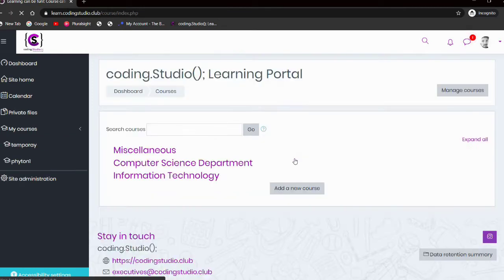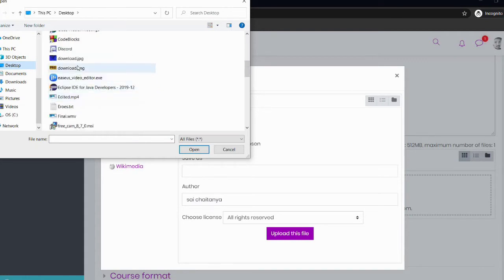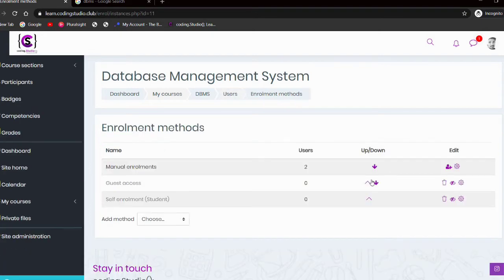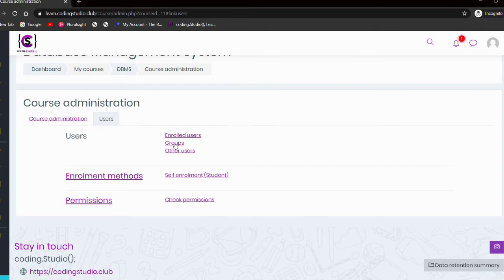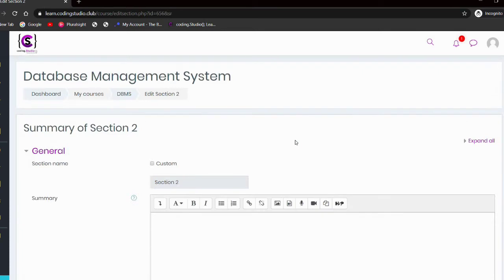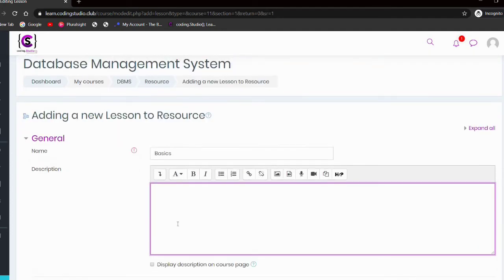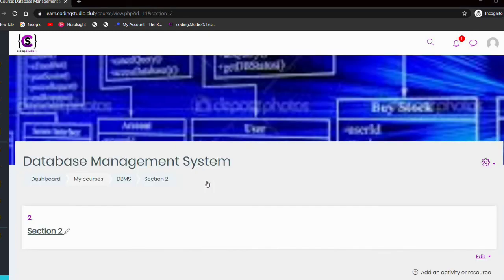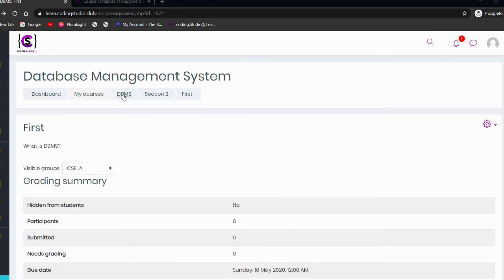coding.Studio(); Learning Portal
This is a tour of